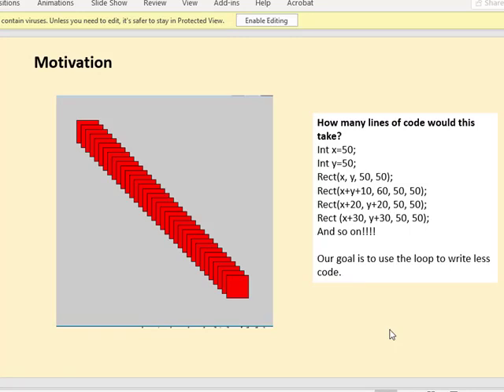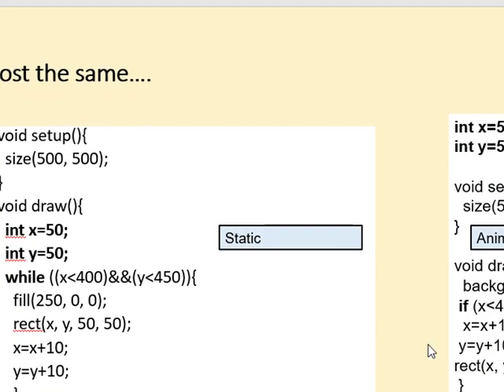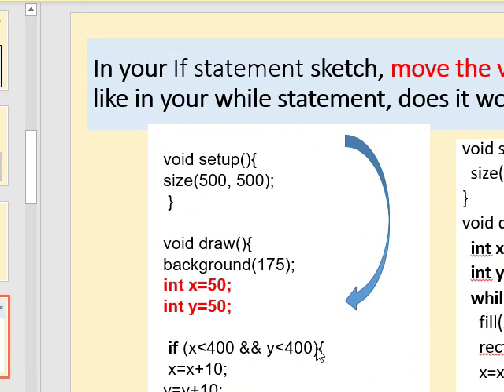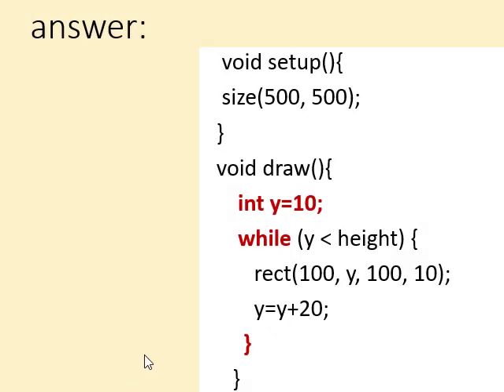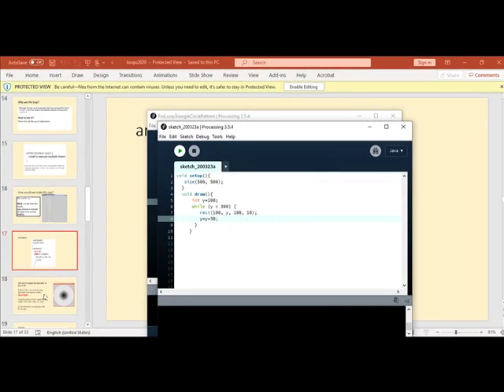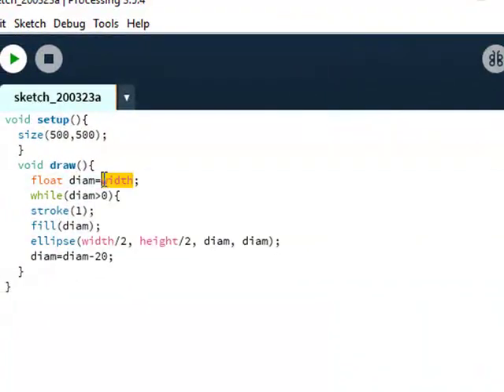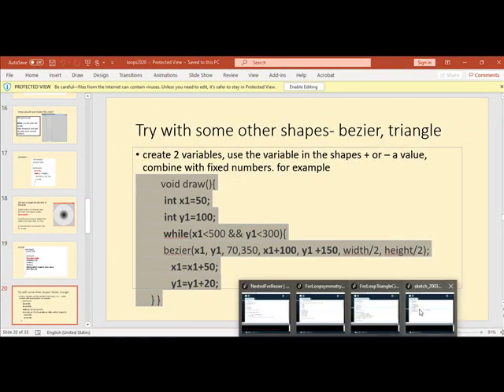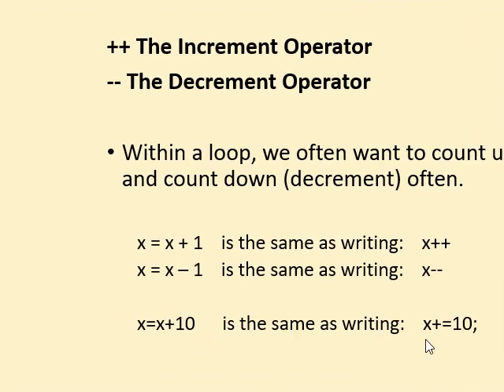While loop fun